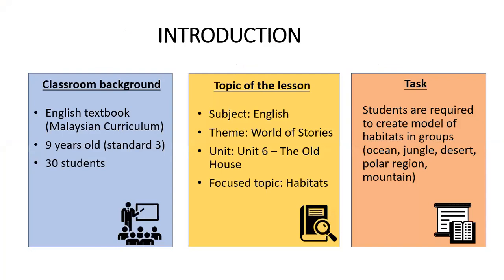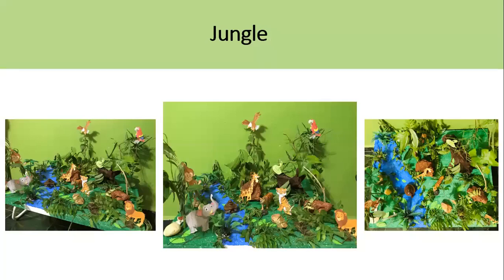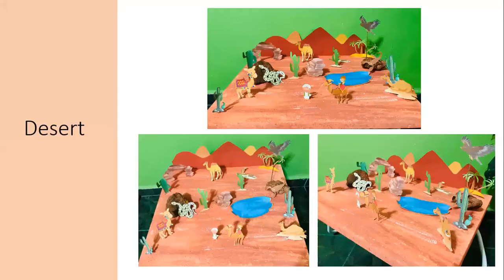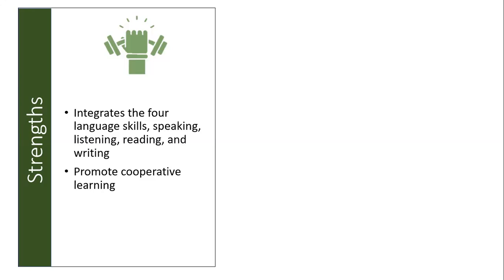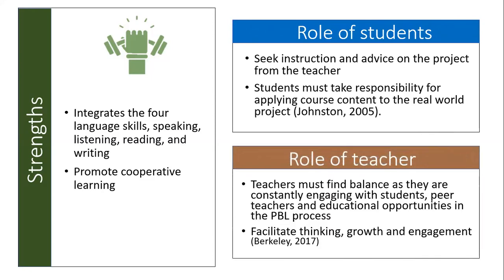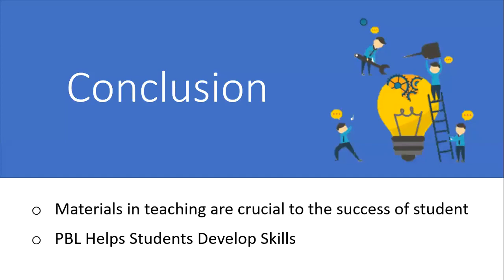Analysis of Teaching Materials